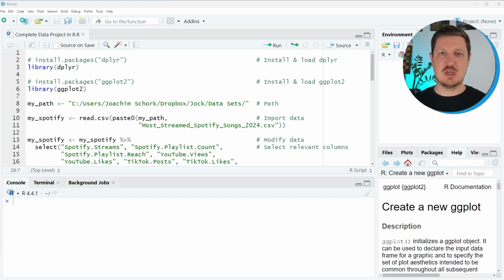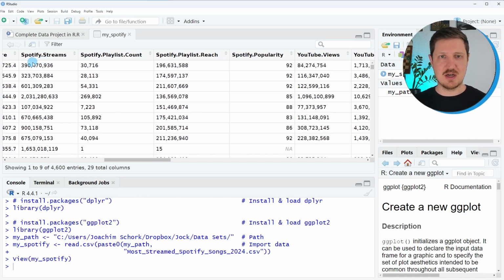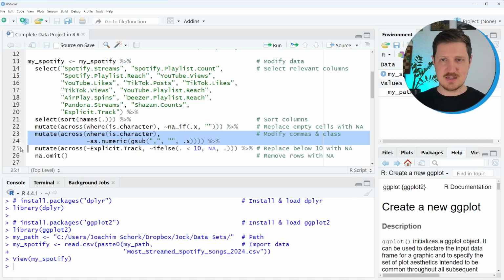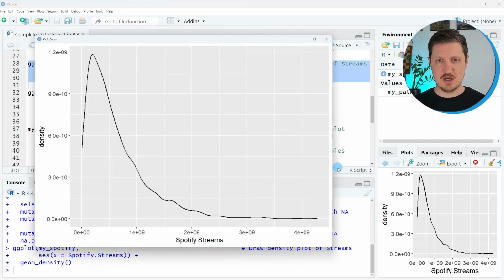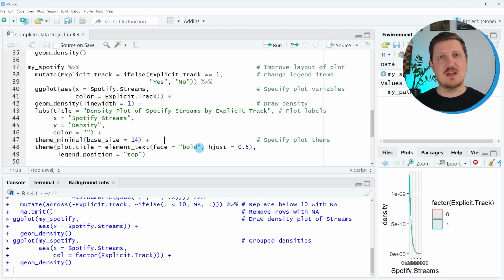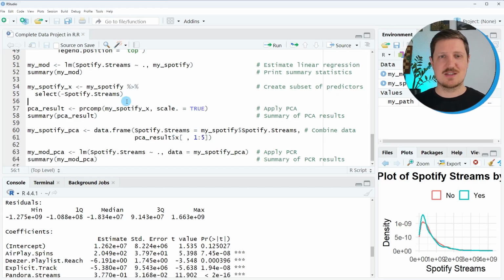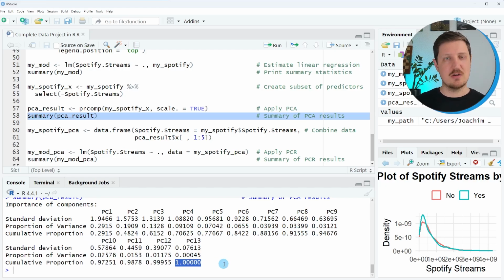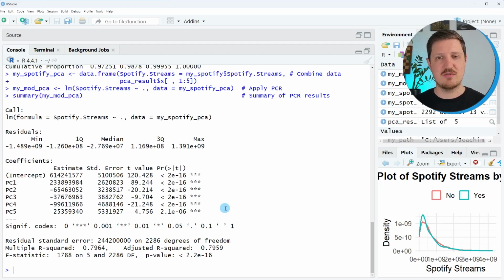Complete Data Project in R (Example) | Import, Manipulation, Graphics, Statistical Analysis & PCA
How to conduct a complete data project in the R programming language. Overview of the courses offered by Statistics Globe

R Code:

# install.packages("dplyr")                                   # Install & load dplyr
library(dplyr)

library(ggplot2)

my_path ‹- "C:/Users/Joachim Schork/Dropbox/Jock/Data Sets/"  # Path

my_spotify ‹- read.csv(paste0(my_path,                        # Import data
                              "Most_Streamed_Spotify_Songs_2024.csv"))

my_spotify ‹- my_spotify %›%                                  # Modify data
  select("Spotify.Streams", "Spotify.Playlist.Count",         # Select relevant columns
         "Spotify.Playlist.Reach", "YouTube.Views",
         "YouTube.Likes", "TikTok.Posts", "TikTok.Likes",
         "TikTok.Views", "YouTube.Playlist.Reach",
         "AirPlay.Spins", "Deezer.Playlist.Reach",
         "Pandora.Streams", "Shazam.Counts",
         "Explicit.Track") %›%
  select(sort(names(.))) %›%                                  # Sort columns
  mutate(across(where(is.character), ~na_if(.x, ""))) %›%     # Replace empty cells with NA
  mutate(across(where(is.character),                          # Modify commas & class
                ~as.numeric(gsub(",", "", .x)))) %›%
  mutate(across(-Explicit.Track, ~ifelse(. ‹ 10, NA, .))) %›% # Replace below 10 with NA
  na.omit()                                                   # Remove rows with NA

ggplot(my_spotify,                                            # Draw density plot of Streams
       aes(x = Spotify.Streams)) +
  geom_density()

ggplot(my_spotify,                                            # Grouped densities
       aes(x = Spotify.Streams,
           col = factor(Explicit.Track))) +
  geom_density()

my_spotify %›%                                                # Improve layout of plot
  mutate(Explicit.Track = ifelse(Explicit.Track == 1,         # Change legend items
                                 "Yes", "No")) %›%
  ggplot(aes(x = Spotify.Streams,                             # Specify plot variables
             color = Explicit.Track)) +
  geom_density(linewidth = 1) +                               # Draw density
  labs(title = "Density Plot of Spotify Streams by Explicit Track", # Plot labels
       x = "Spotify Streams",
       y = "Density",
       color = "") +
  theme_minimal(base_size = 14) +                             # Specify plot theme
  theme(plot.title = element_text(face = "bold", hjust = 0.5),
        legend.position = "top")

my_mod ‹- lm(Spotify.Streams ~ ., my_spotify)                 # Estimate linear regression
summary(my_mod)                                               # Print summary statistics

my_spotify_x ‹- my_spotify %›%                                # Create subset of predictors
  select(-Spotify.Streams)

pca_result ‹- prcomp(my_spotify_x, scale. = TRUE)             # Apply PCA
summary(pca_result)                                           # Summary of PCA results

my_spotify_pca ‹- data.frame(Spotify.Streams = my_spotify$Spotify.Streams, # Combine data
                             pca_result$x[ , 1:5])

my_mod_pca ‹- lm(Spotify.Streams ~ ., data = my_spotify_pca)  # Apply PCR
summary(my_mod_pca)                                           # Summary of PCR results